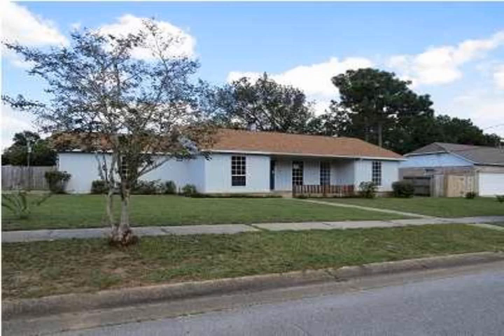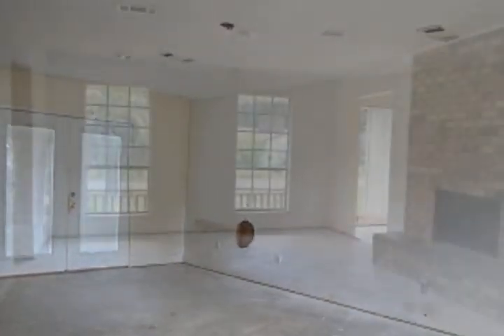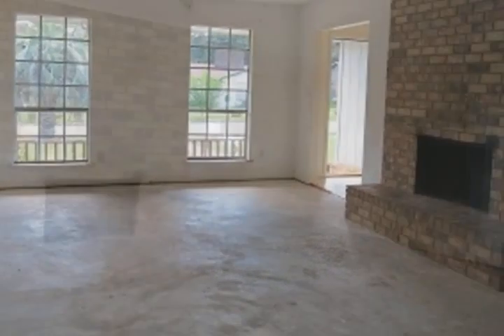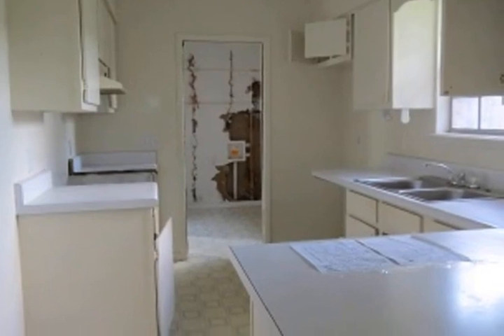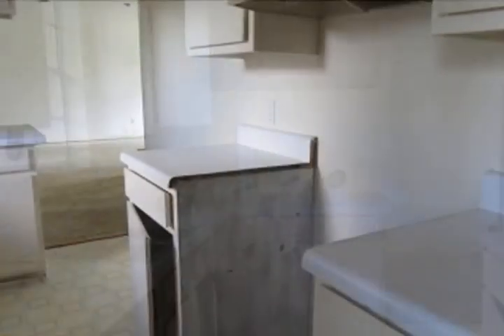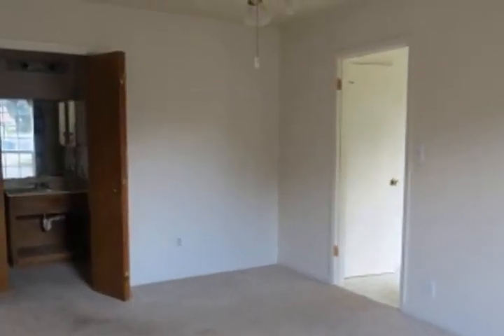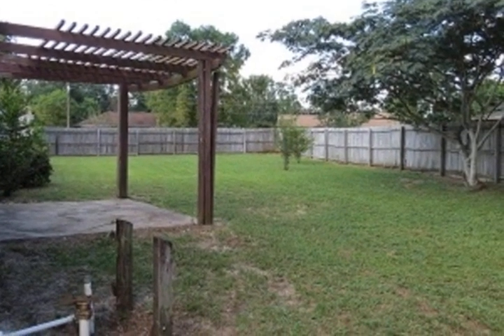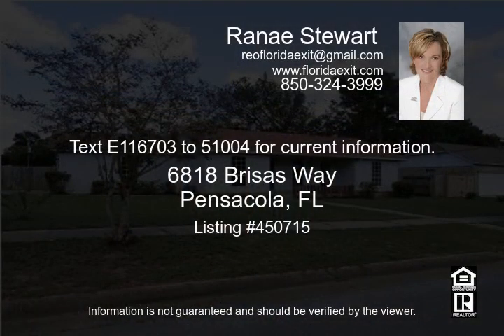6818 Brisas Way Pensacola FL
HUD OWNED! Nice brick home in cul-de-sac in the Osceola area Home features a living room/dining room combo with a brick fireplace that leads to a kitchen with a breakfast bar The home also features an indoor laundry room and a two car side load garage Off the back of the home you will find a patio that overlooks a privacy fenced backyard Roll up your sleeves and make this one shine!

Video uploaded on Mon 09 Sep, 2013